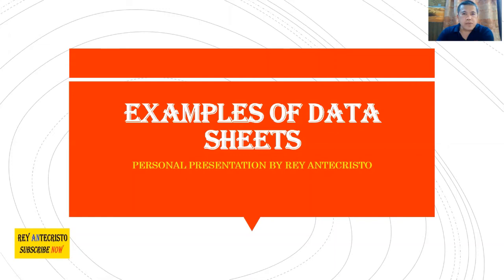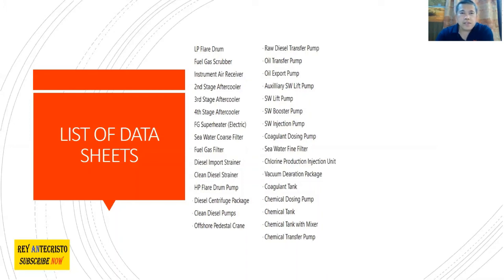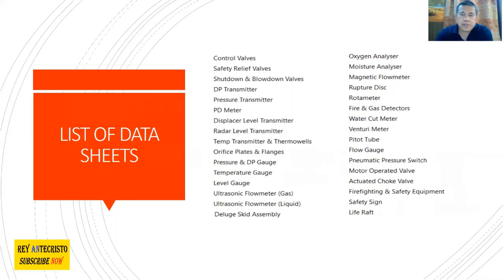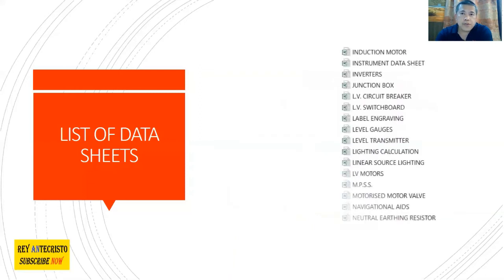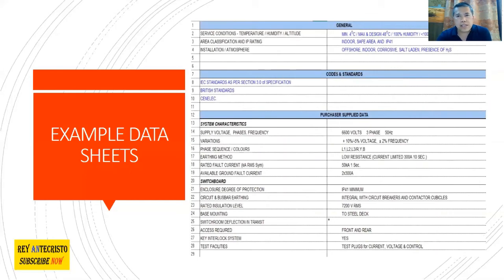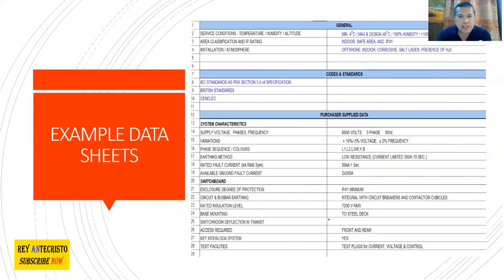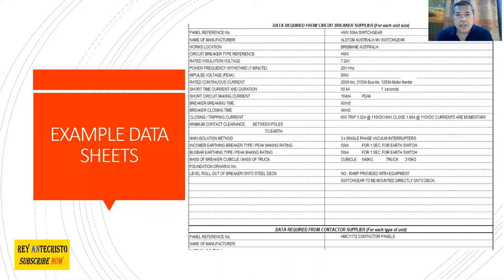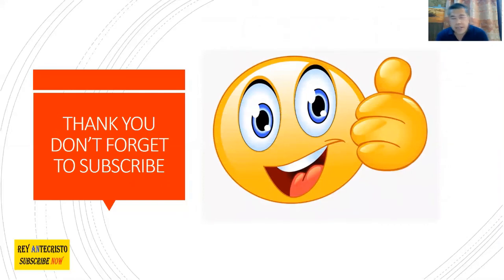LIST OF DATA SHEETS: FEED | ENGINEERING| CONSTRUCTION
How you can refer the data sheets and read, also were you can apply